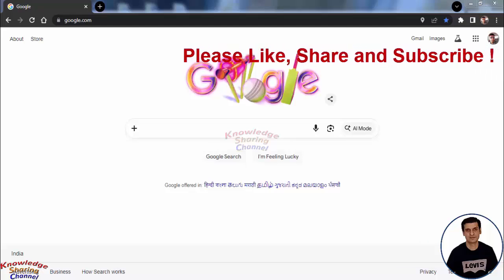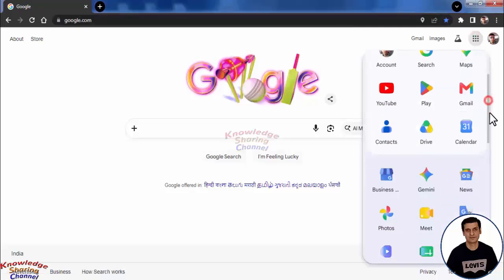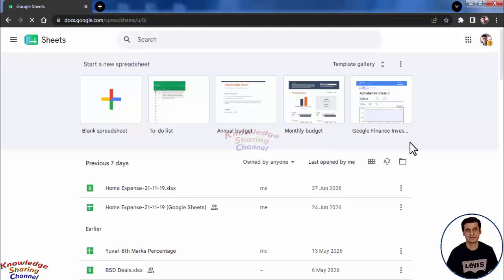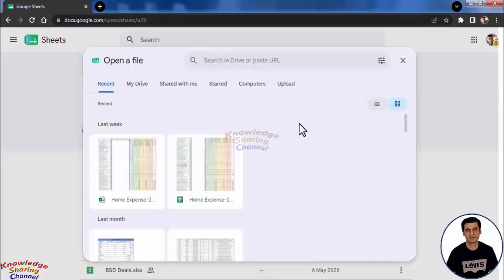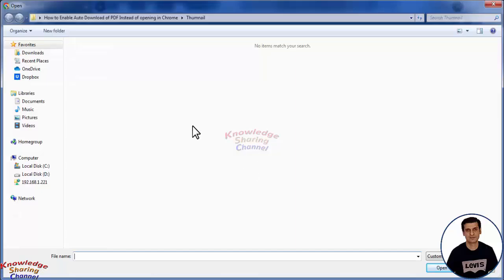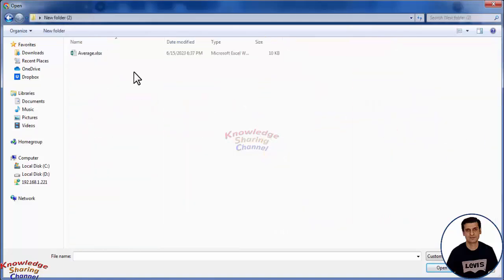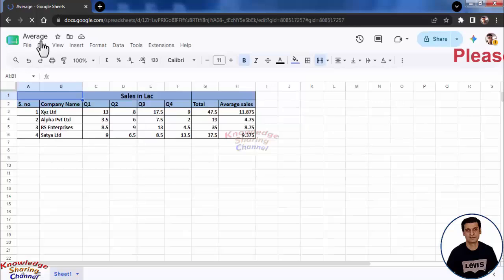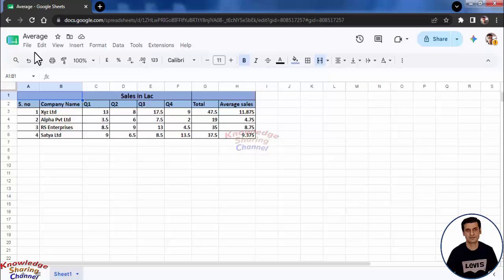How To Convert Excel To Google Sheets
In this video we have shown How To Convert Excel To Google Sheets Step by Step